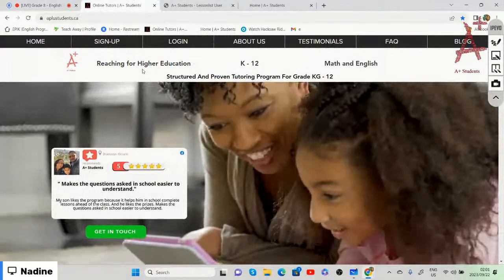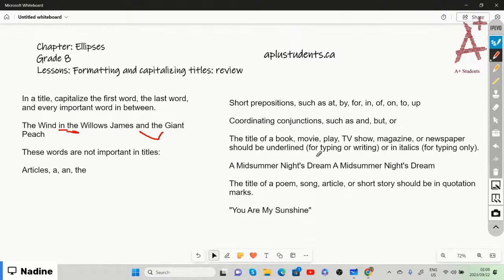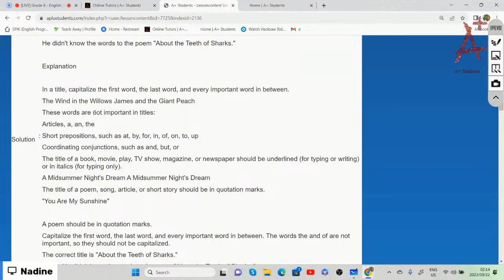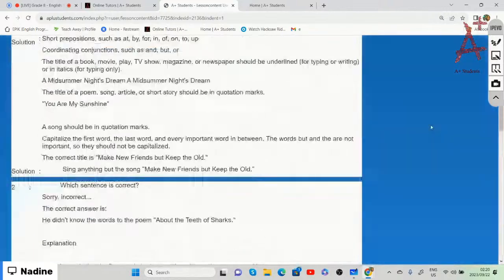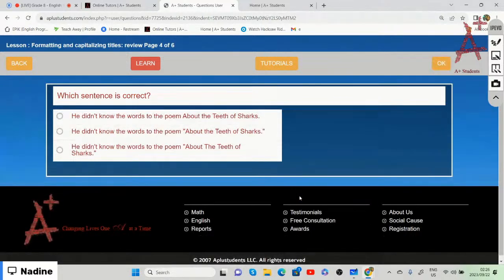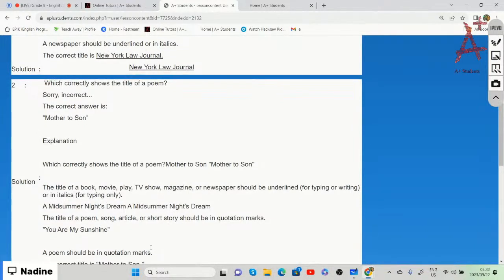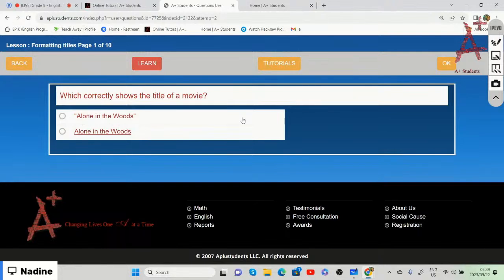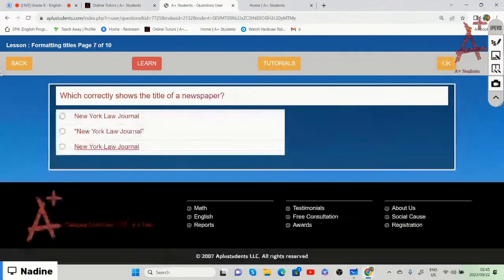Grade 8 - English: Ellipses